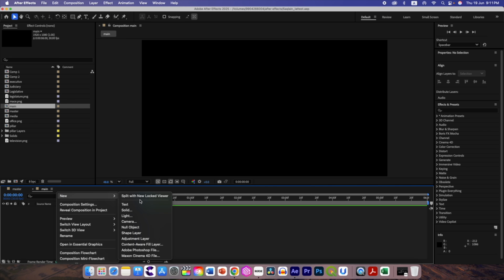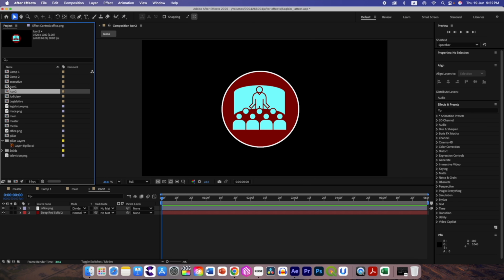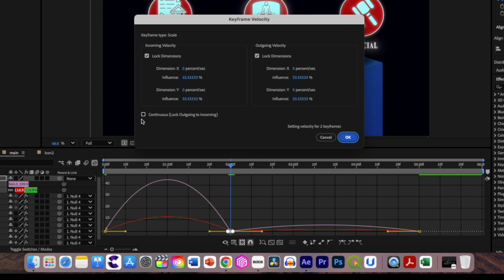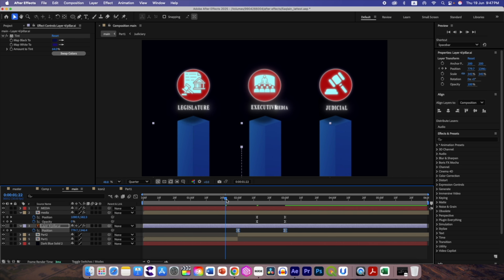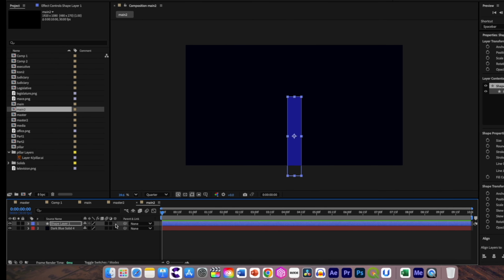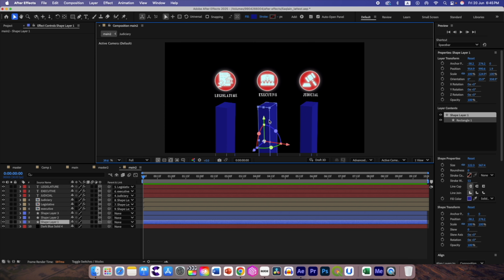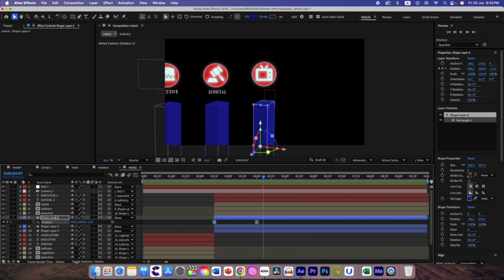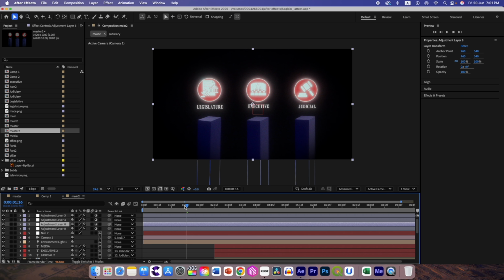Animate 2D & 3D Shapes In After Effects Like Pro: Vox-Style Infographic Animations In After Effects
*Project Files*

*4. Ae Juice Free Plugins*

*TimeStamps*
00:00 Intro
00:42 Method -2D
13:34 Method-3D

graphs like vox, infographics like vox,